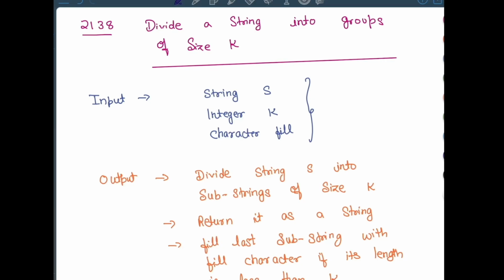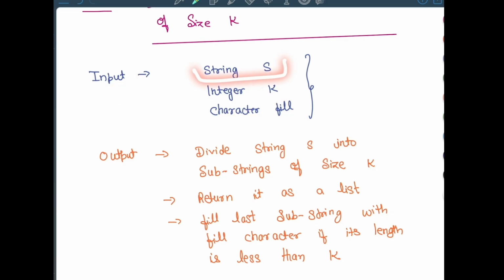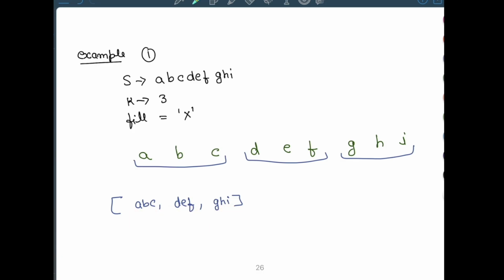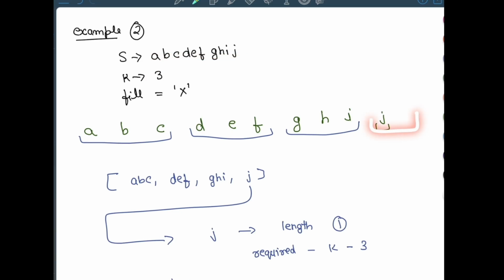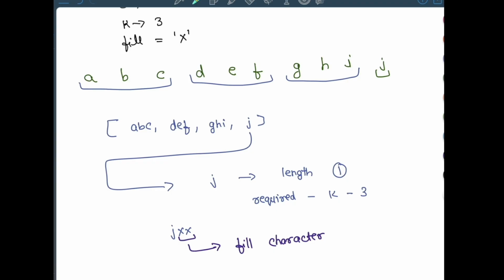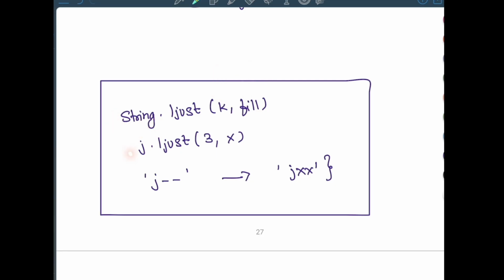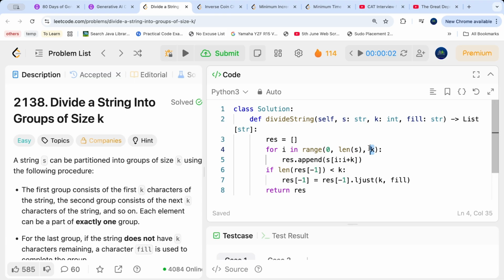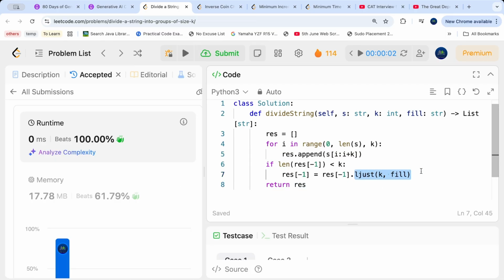Leetcode 2138. Divide a String Into Groups of Size K | Python Solution Explained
We solve Leetcode 2138: "Divide a String Into Groups of Size k" using a simple and clean Python approach.

💡 Problem Summary:
You are given a string s, an integer k, and a fill character. Divide s into groups of size k, and fill the last group with the fill character if it's shorter than k.

In this tutorial, you'll learn:

How to slice strings efficiently in Python
How to pad the last group using str.ljust()
Time and space complexity analysis
Dry run with step-by-step explanation
Perfect for beginners practicing string manipulation and interview preparation!

🧠 120 Keywords (one per line):

leetcode 2138
divide string
groups of size k
python string slice
fill character
string manipulation
leetcode string
python coding
ljust python
fill last group
python list slice
python pad string
string partition
divide string python
python string fill
easy python problem
leetcode beginners
string slicing
python interview prep
k-size group
string padding
python ljust method
python str.ljust
padding string python
python basics
leetcode pad string
string slicing tutorial
pad with fill
group string python
python list substrings
python string example
python slice step
fill missing chars
slice and pad
python slice logic
string operations python
python coding help
python string division
python practice problem
string split k
python string pad right
python easy leetcode
python problem solving
python fill substring
python tutorials
k substring group
coding challenge python
python fill logic
string code python
string groups
group input string
pad substrings python
group characters
python fill last
python pad end
slice string in parts
python pad with char
group and fill string
split and pad python
coding interview string
string dry run
pad last group
ljust tutorial
python slice and fill
pad group with fill
substring python
ljust string method
coding python string
group characters python
python fill values
python string method
k string partition
group characters leetcode
pad group size
python char fill
ljust usage
string padding leetcode
pad last group python
python slice clean
python group slicing
string logic beginner
python coding beginner
python ljust string
group k substring
python string manipulation
split into k group
slice string fill
fill padding python
pad missing string
python how to pad
string group pad
python code slicing
leetcode 2025 string
python fill method
split string padding
k group string python
fill substring python
clean string slicing
split string k-size
python leetcode solution
string python tutorial
char fill python
slice step k
pad to k size
grouped string python
python character pad
split with fill
string pad logic
group and pad python
python list grouping
how to pad string
clean code python
best string logic
string fill logic
fill character pad
string split and fill
pad end of string